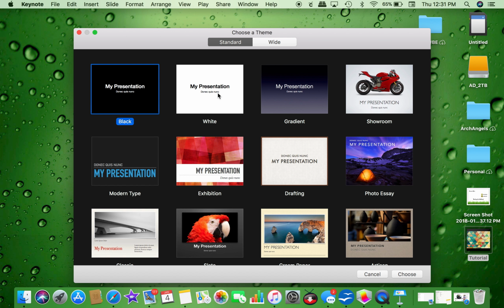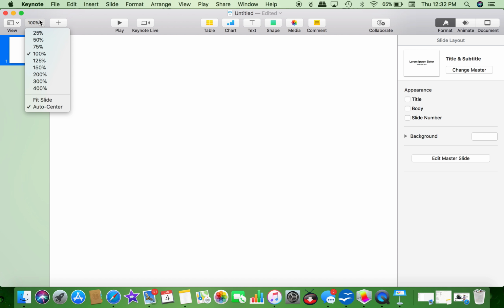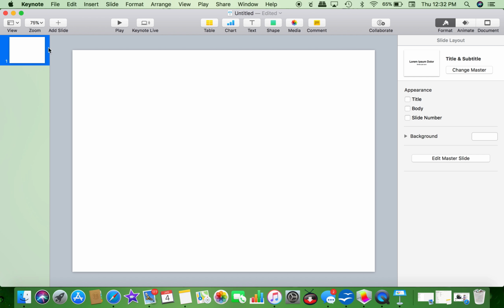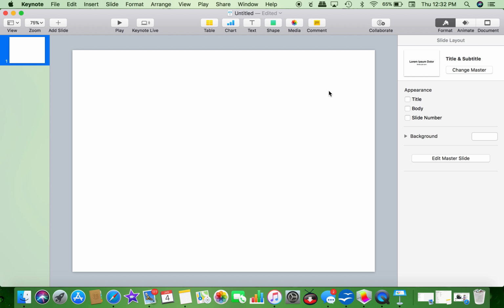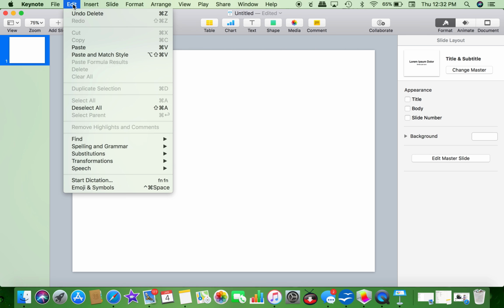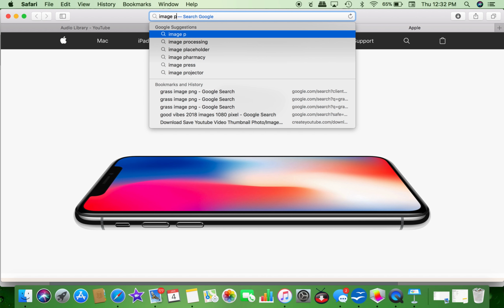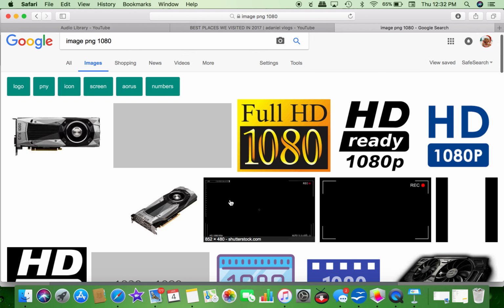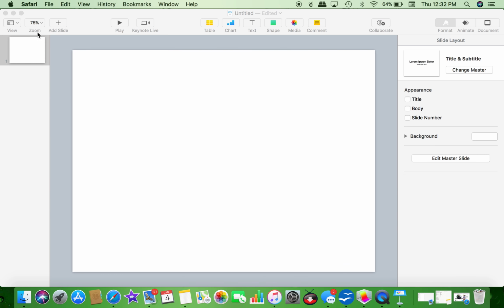How to Create an Intro for your Youtube Vlog using Keynotes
Hi People! Sharing this tech tutorial.
I humbly welcome your constructive feedback to get me use to vlogging and improve my speaking & editing skills!

Camera used to film: Macbook Pro
Software to Edit: iMovie